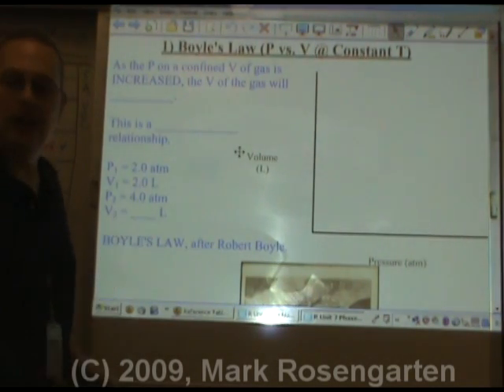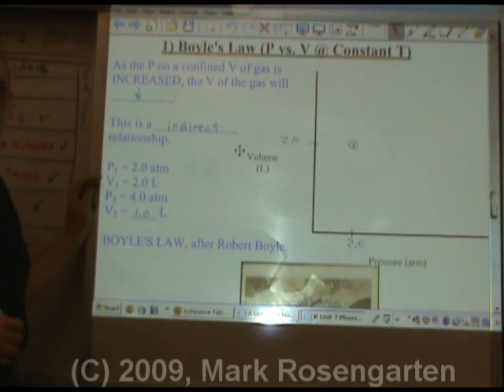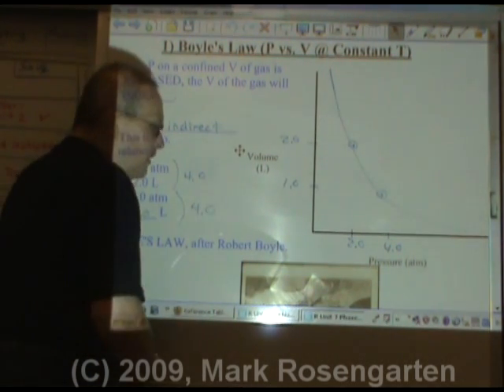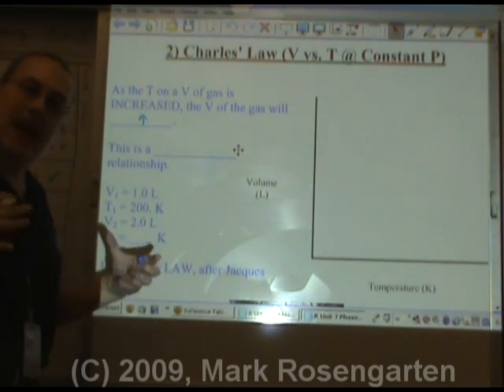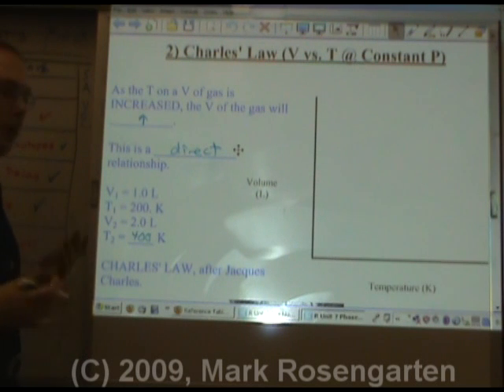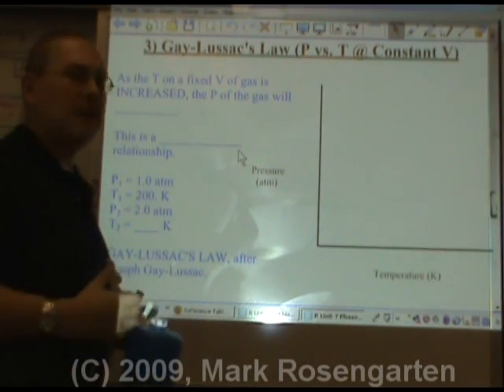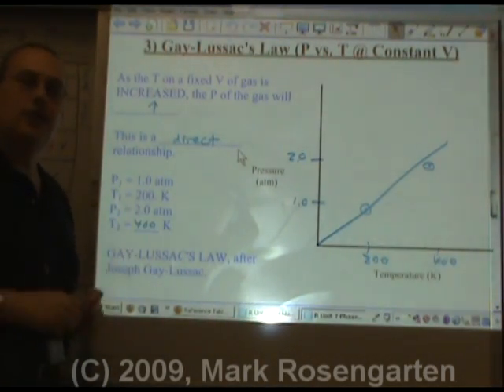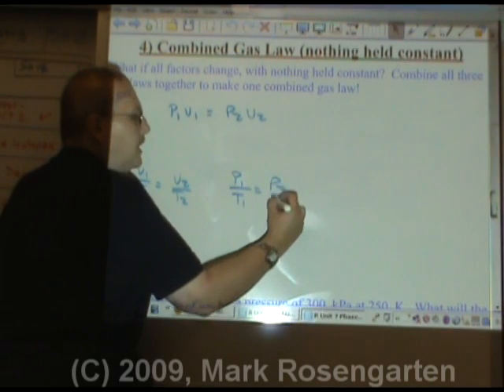Chemistry Tutorial 7.05a: The Gas Laws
This video goes through the theories of Boyle, Charles and Gay-Lussac and how the equations are arrived at.